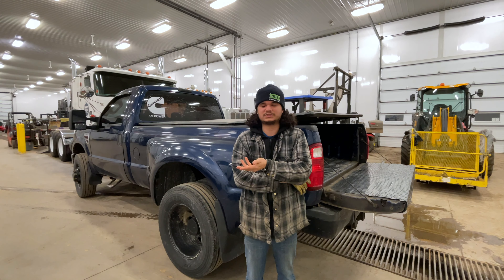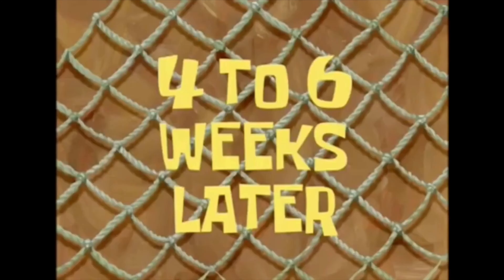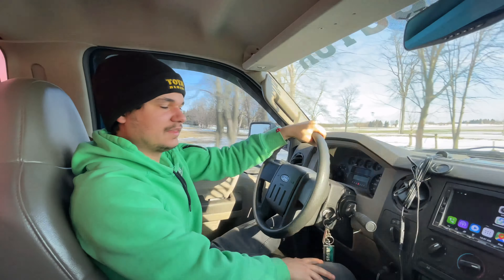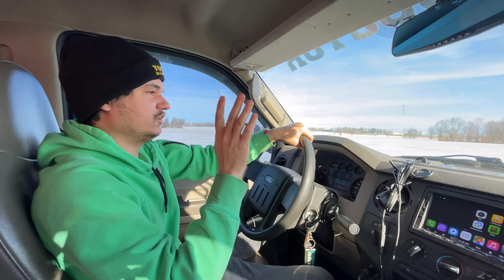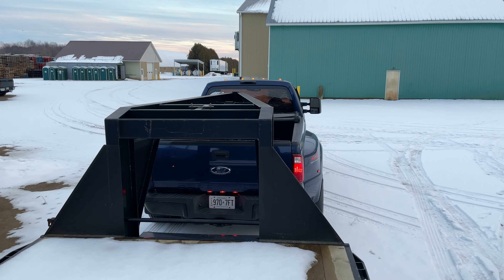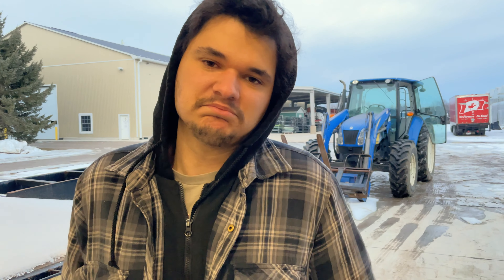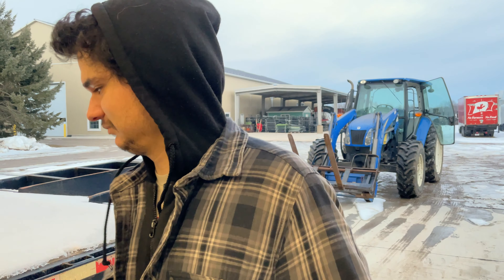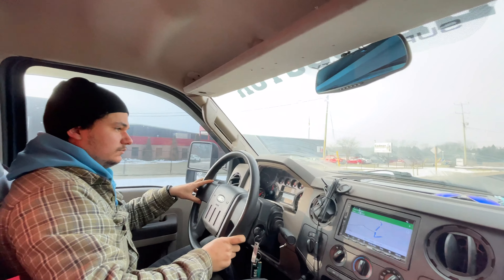STRESS TESTING TOW - Fummins F350 [4K]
Huge improvements to the tow rig today!  It’s amazing what a little bit of tuning can do. We thought it needed a new torque converter, it just needed more 1’s and 0’s in its computer.

NEVER WASH YOUR TRUCK AGAIN!  - Top Coat